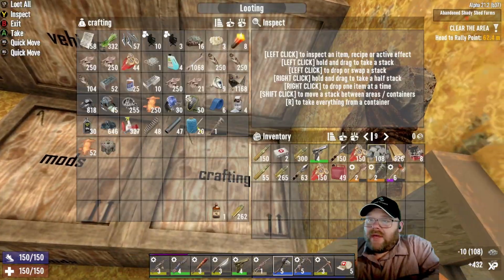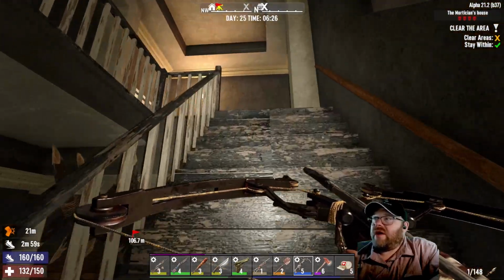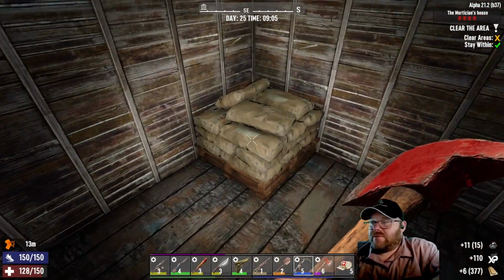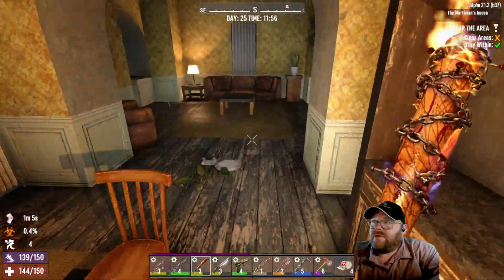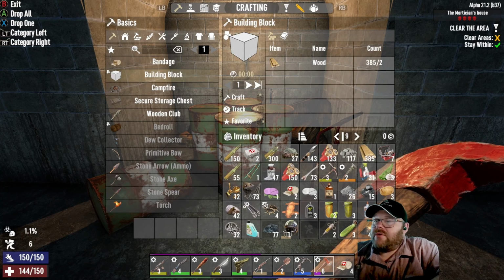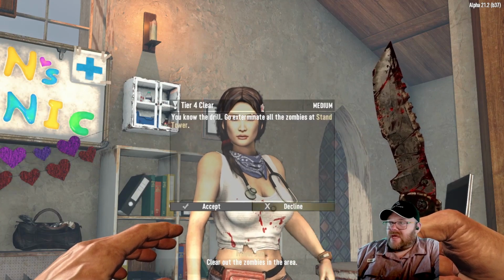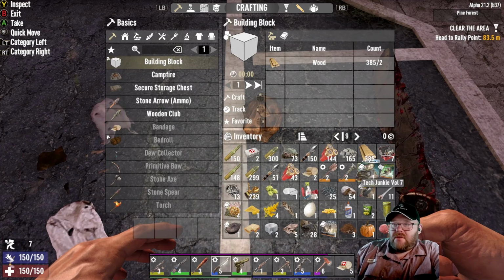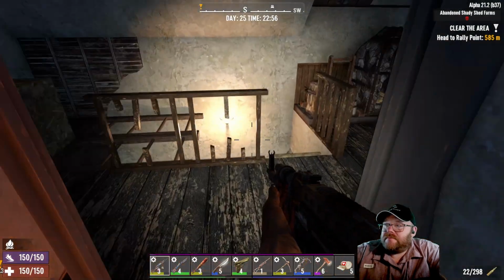Perm-a-Death / 7 Day Survival / Day 25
Trying to survive in a perm-a-death world with zombies around every corner and wanting to feast on my limbs. How long do I have till they succeed? This is a Vanilla playthrough where I will make it harder and harder to survive.